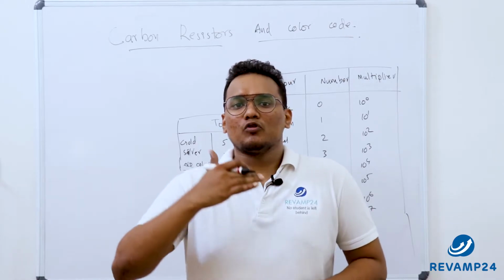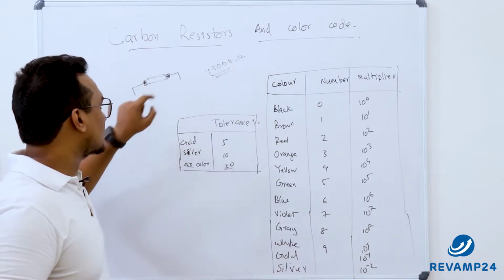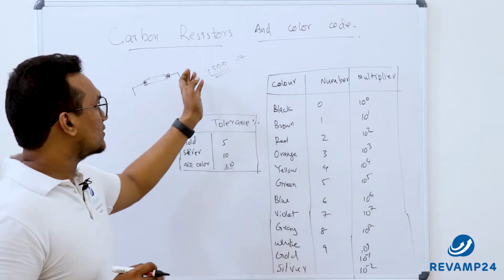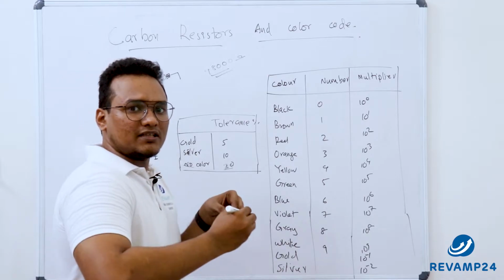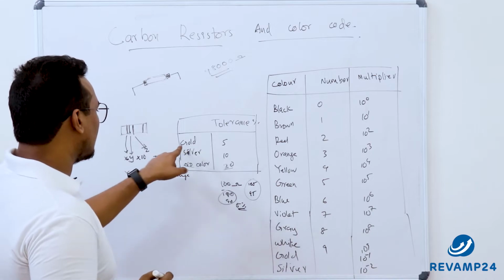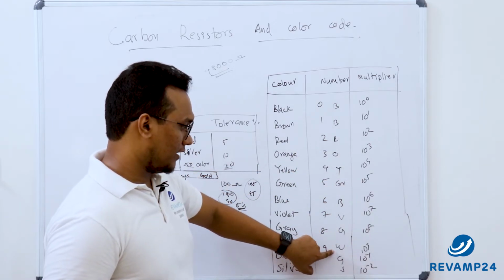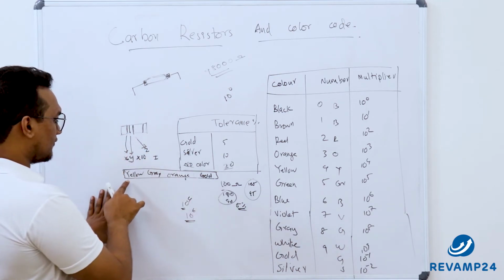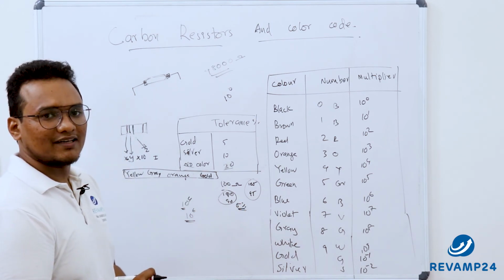Carbon resistors and color code || Class 12 || Physics || NCERT|| CBSE || CUCET || VITEEE || KCET